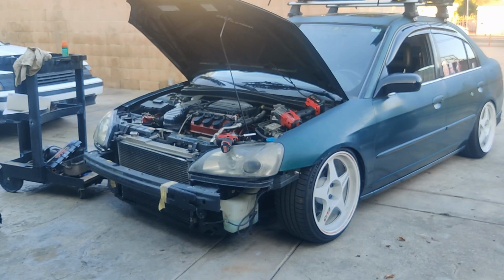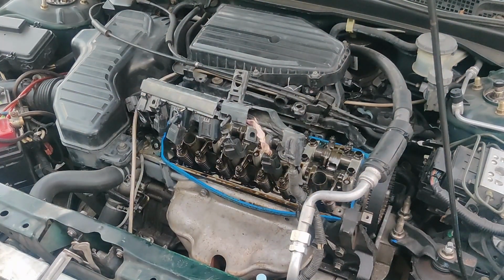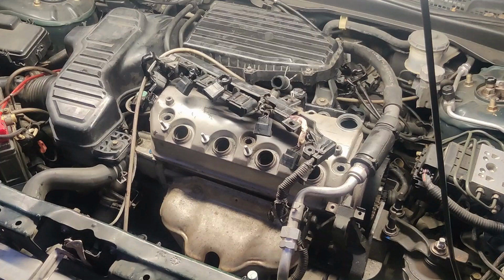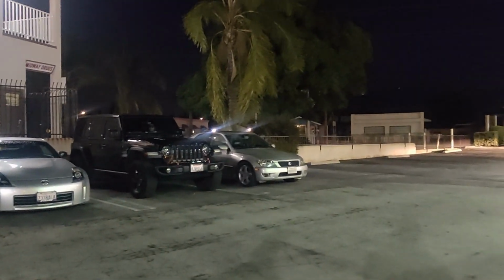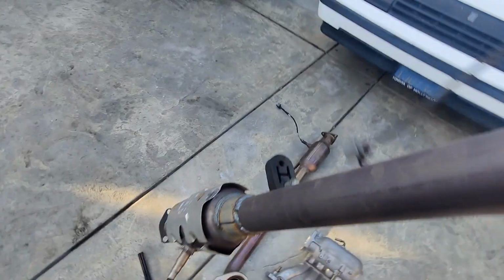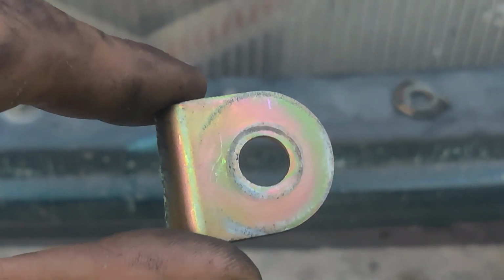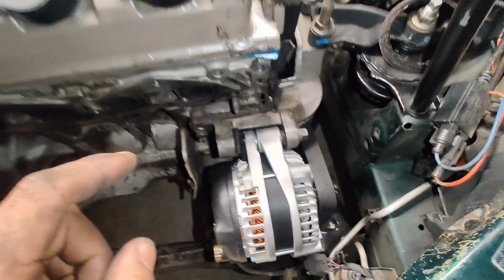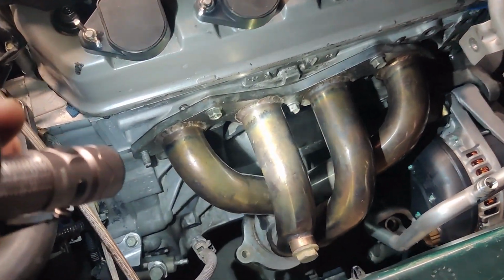Ricer Civic is back! 320 Amp Alternator, Valve Cover, Stock Wheels and More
Happy New Year everyone! We're starting 2023 off with the Ricer Civic, which needed a lot of work done because its my daily driver, but as with all good project cars, it turned into a rabbit hole of repairs and mods!